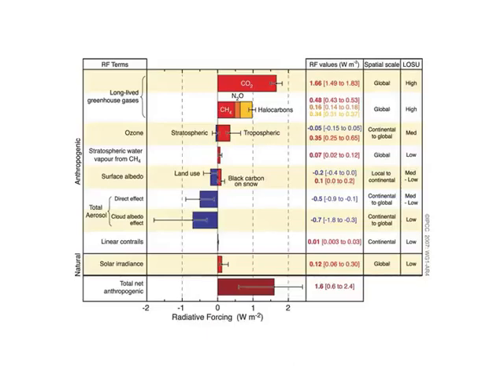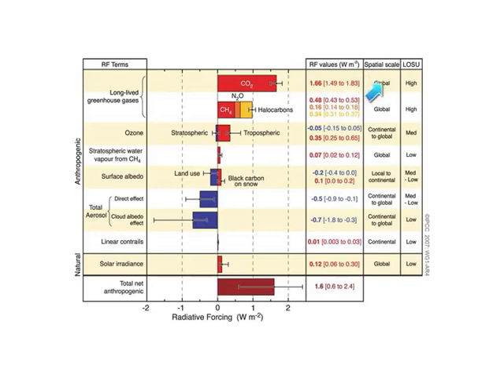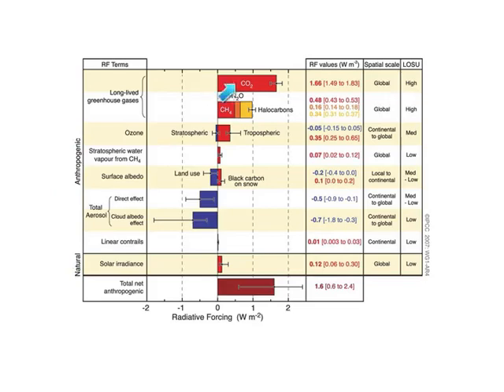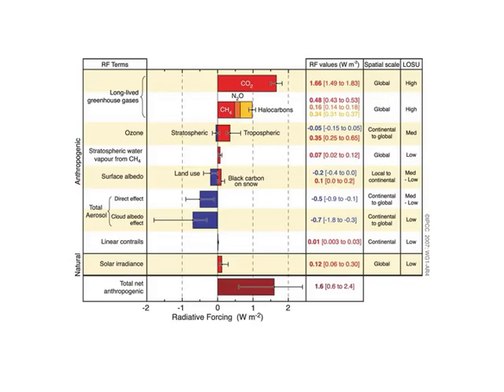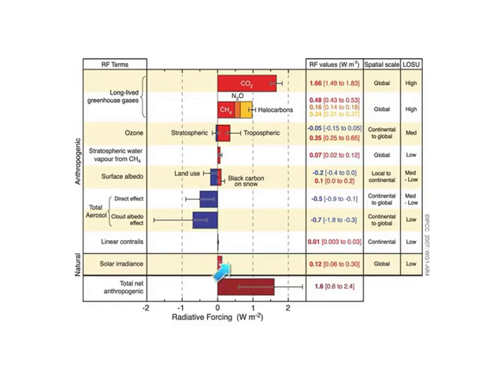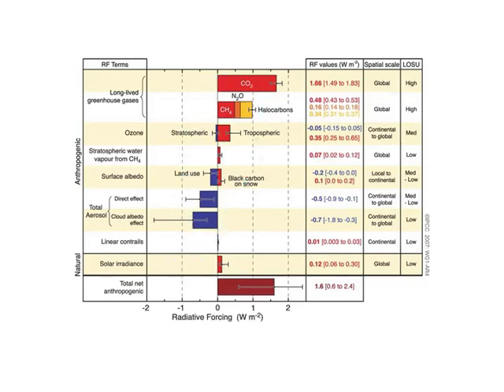EARTH 104 Module 4 SPM 2